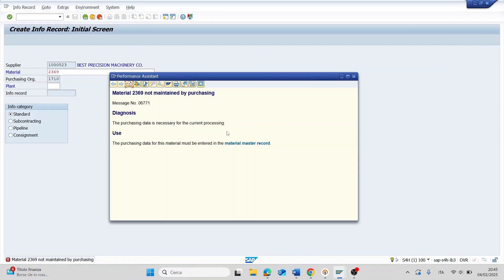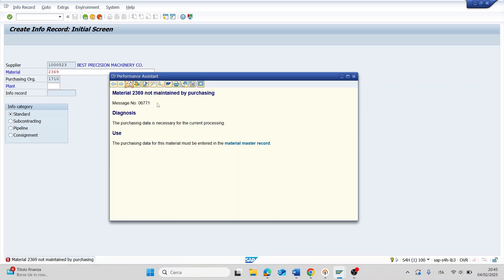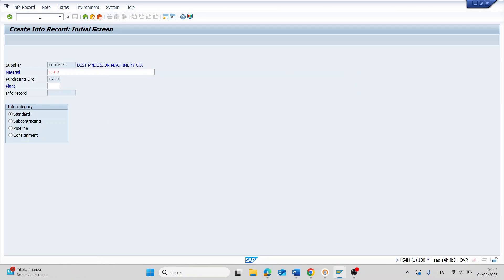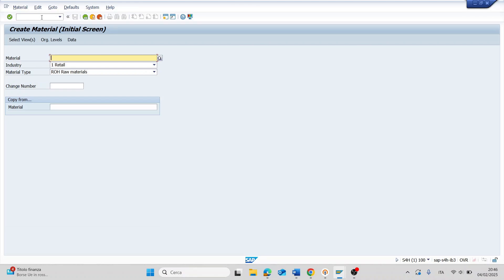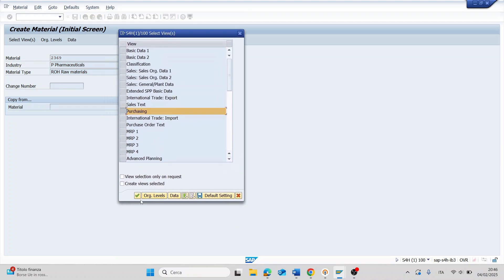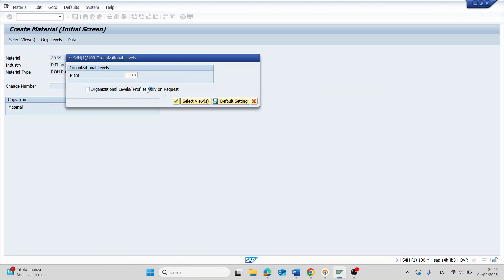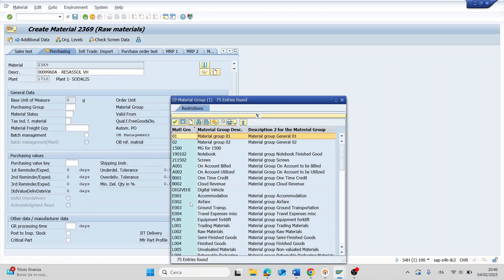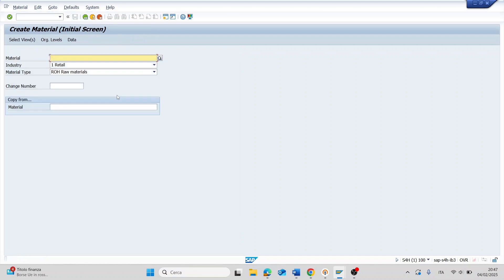Material XXX not maintained by purchasing Message No 06771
How to solve Sap Error Material XXX not maintained by purchasing Message No  06771